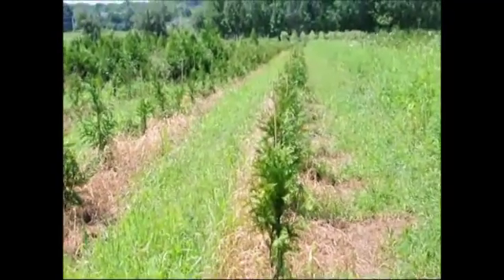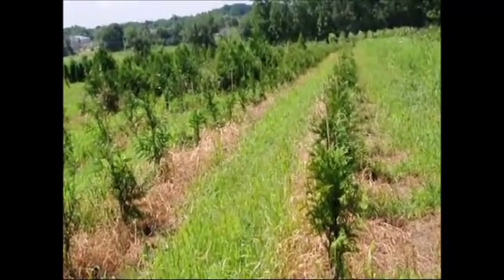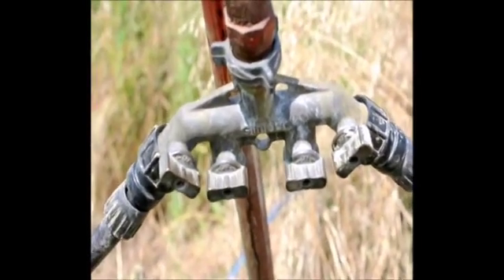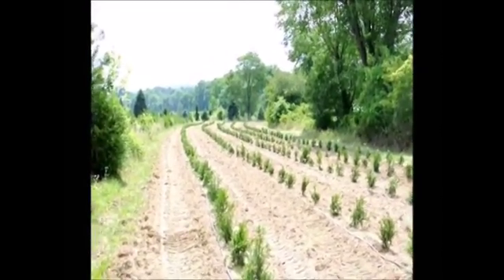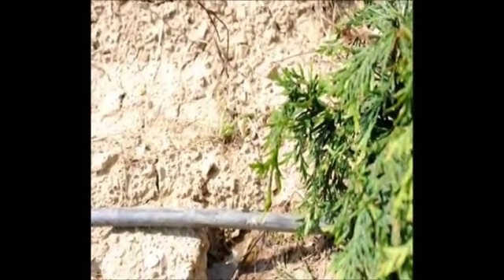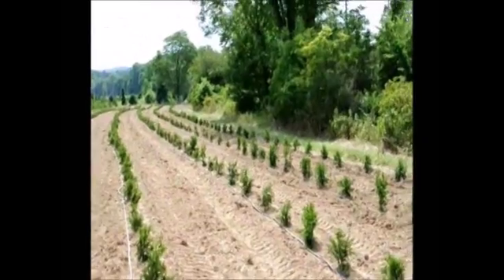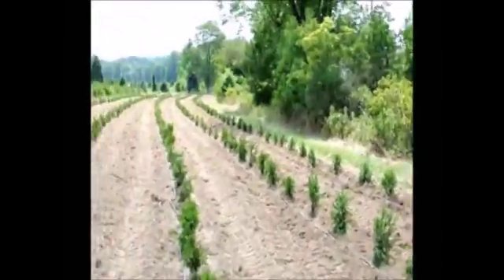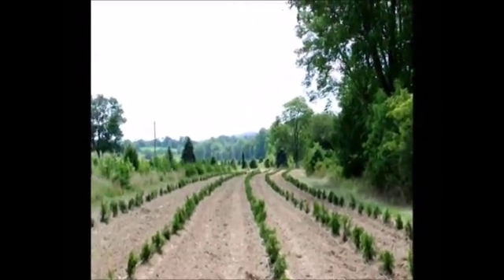Ez to Grow Screening Trees The Green Giant